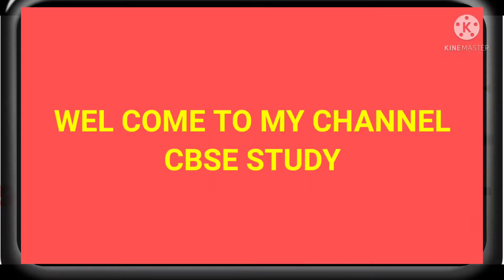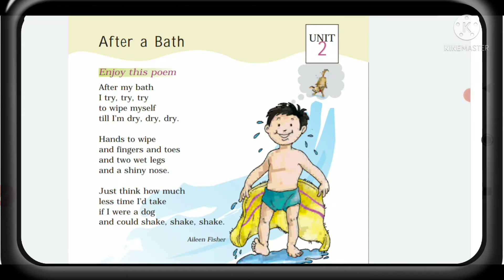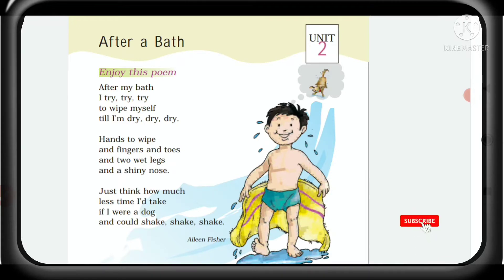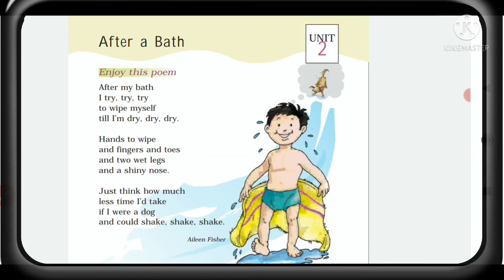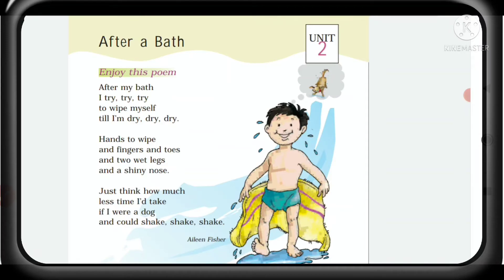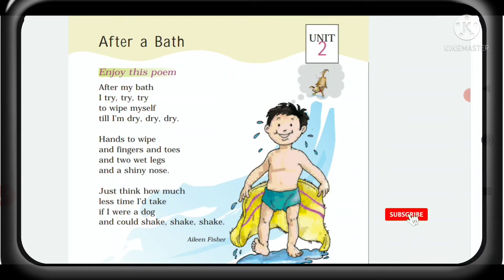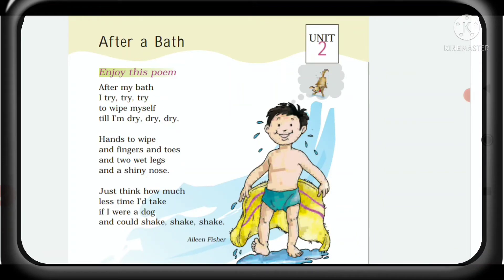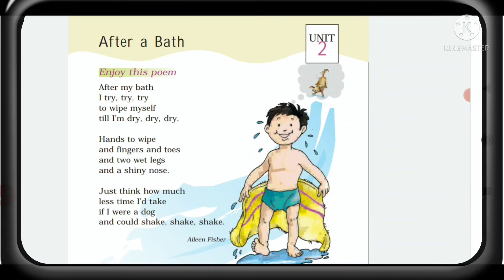After A Bath poem,Marigold English Class 1 poem After A Bath,CBSE CLASS 1 English poem.KV English.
इस चैनल को सीबीएसई और एनसीईआरटी की कक्षाओं में बच्चों के लिए प्रवेश परीक्षा के लिए है, मैं सभी कक्षाओं में सभी विषयों में सभी विषयों को शामिल करता हूं।